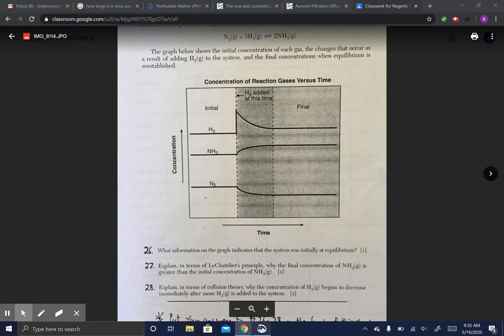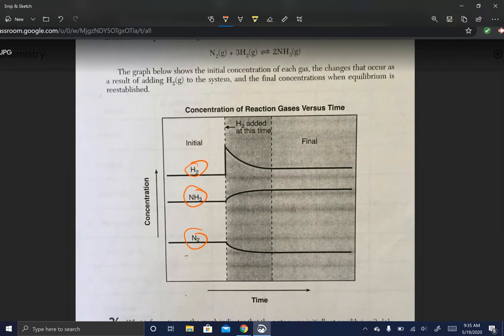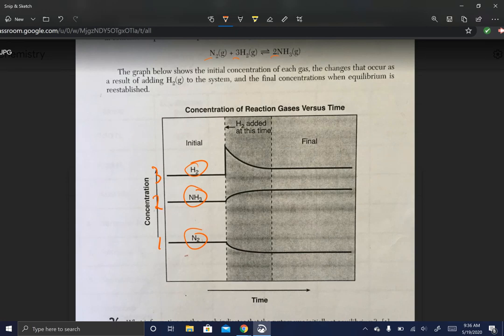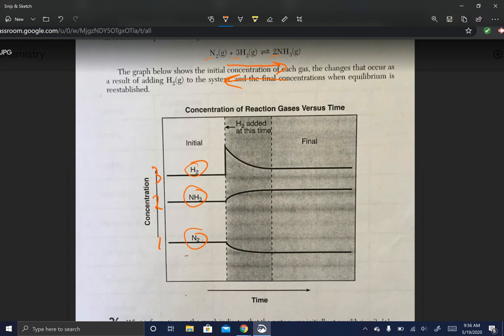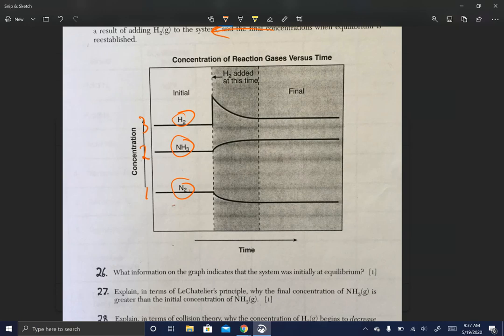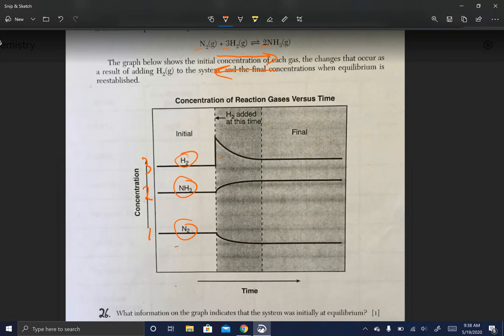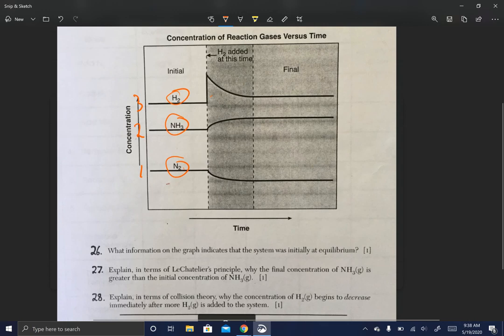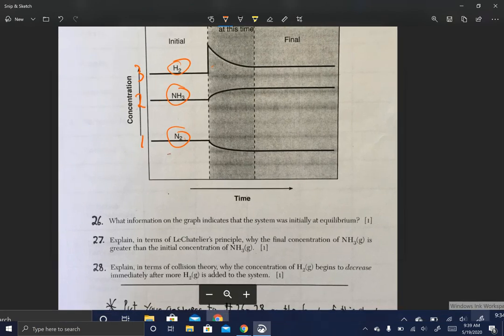Regents Chem #1: May 19, 2020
Answers to equilibrium graph questions (26-28) due today (Tuesday 5/19)